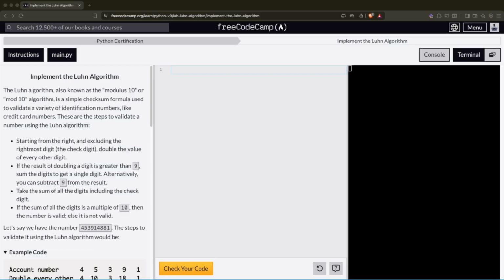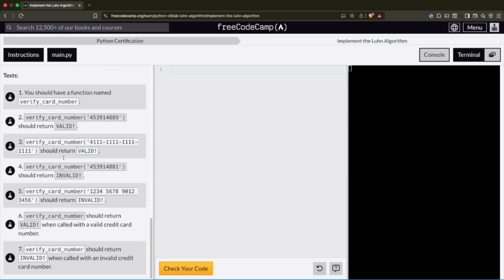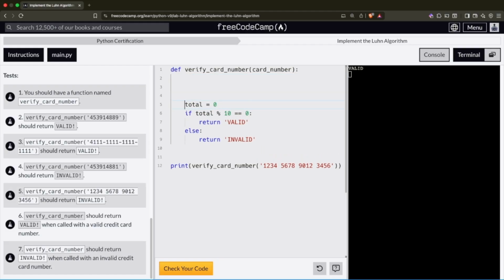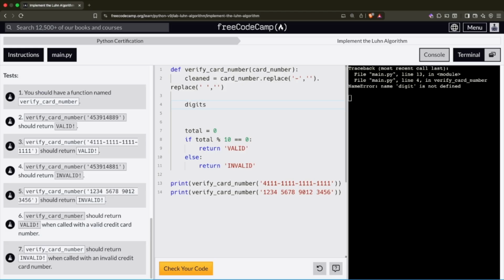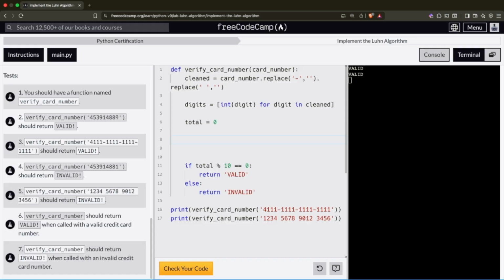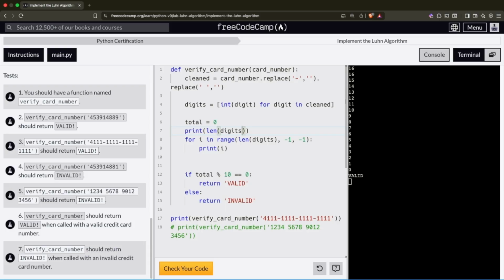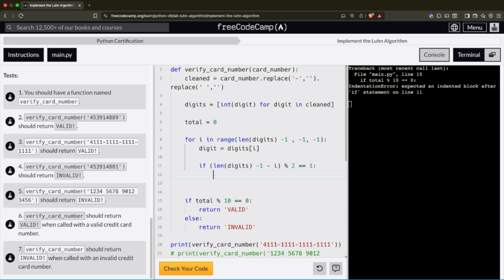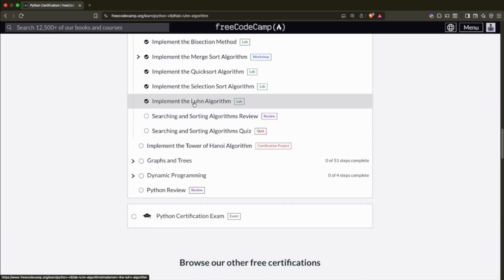Free Code Camp Python Certification - Day 80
Welcome to to day 80 of my series on the Free Code Camp Python Certification. Today we will go through the lab called "Implement the Luhn Algorithm".